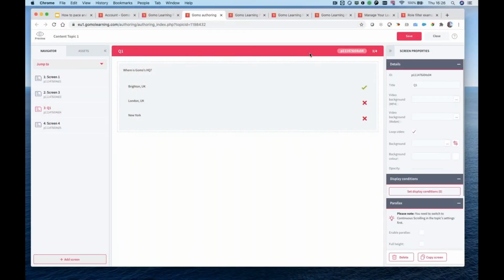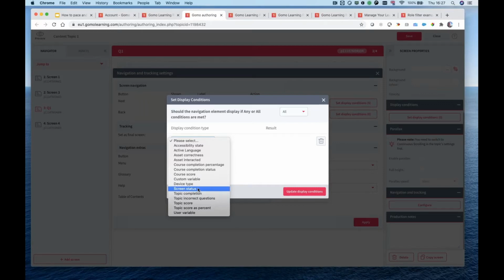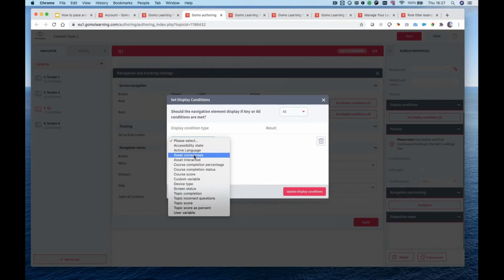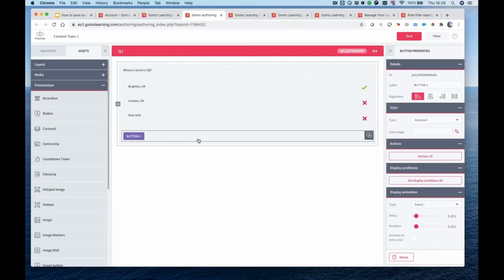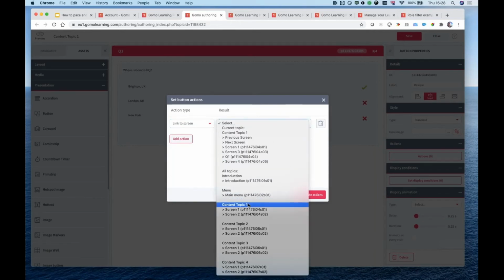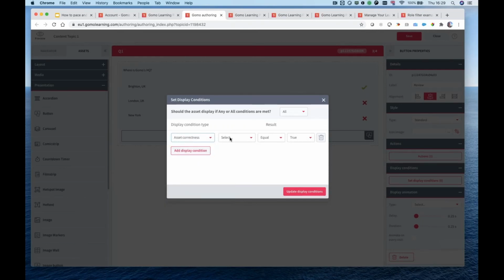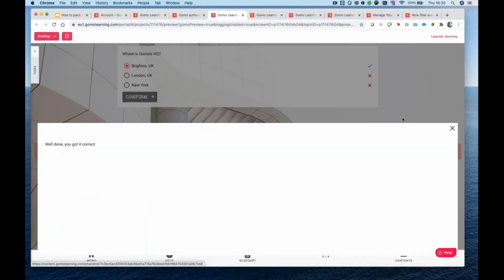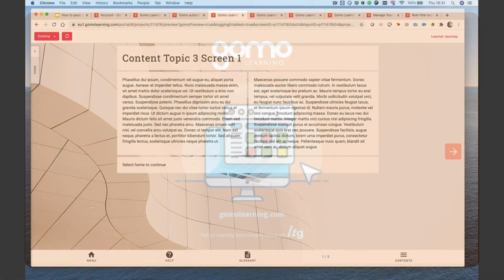Gomo microlearning tips: Using ‘asset correctness’ to control question progression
Take control of how your learners progress through your courses with the actions and display conditions in your eLearning authoring tool. Learn how creative interactions can make your courses more engaging, looks at how to lock screens, with practical examples demonstrated in Gomo.